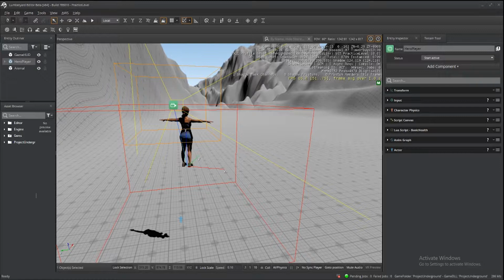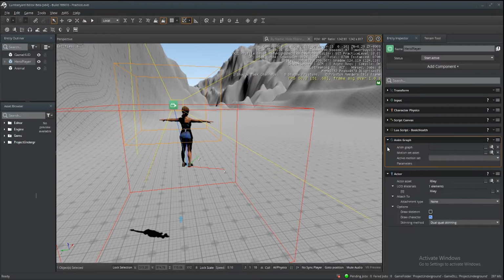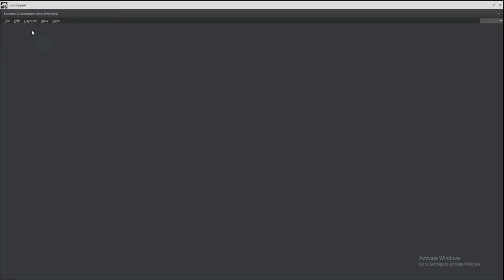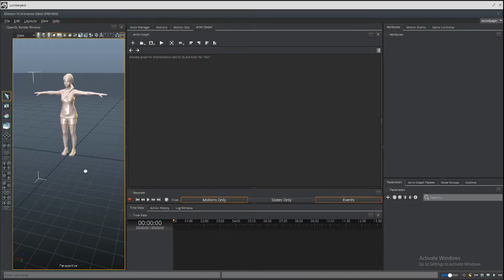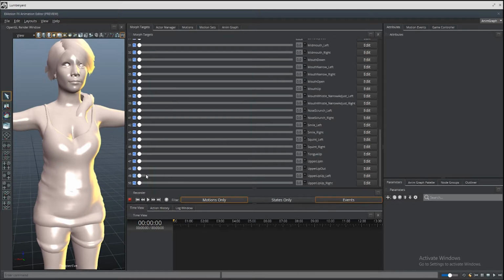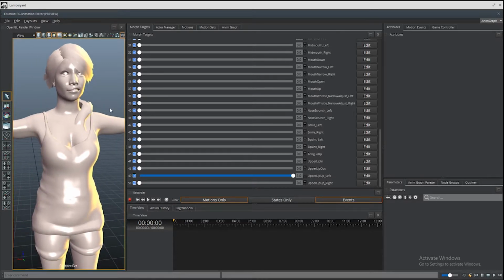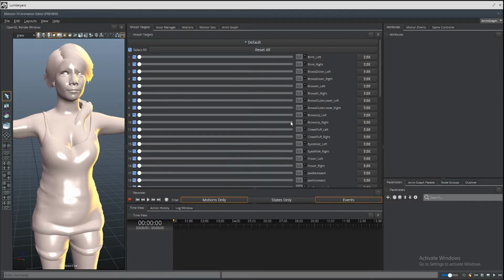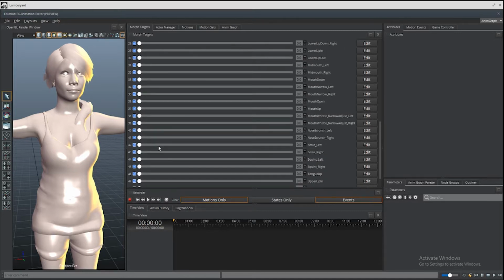[Lumberyard] Overview of Morph Targets in Lumberyard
Hey Guys!! today we are going to go over how to view and manipulate